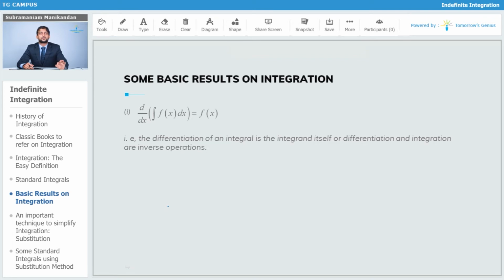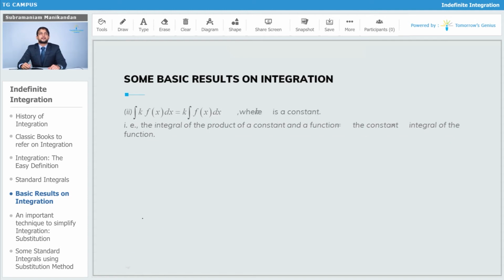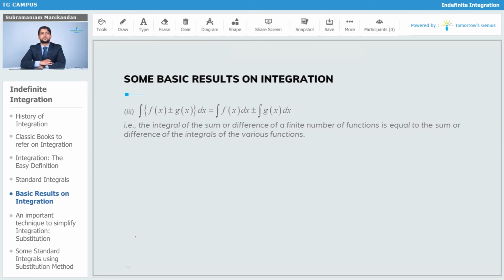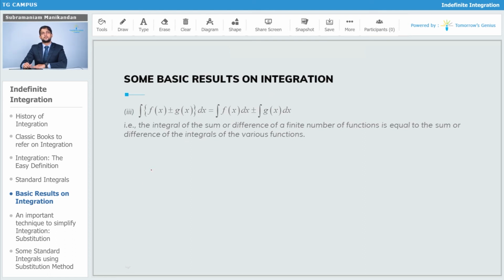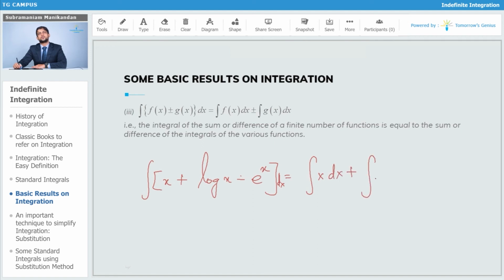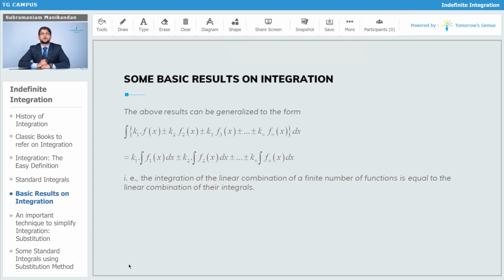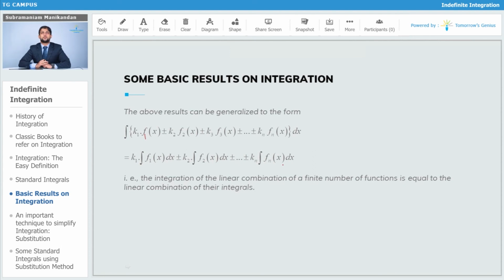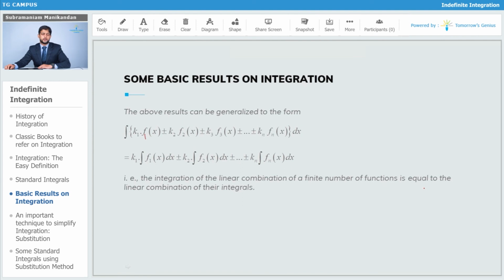Some basic results on integration | Indefinite integration | JEE | Mathematics - TG Campus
In this video clip, you will get to know some basic results on integration. This is helpful when adding up numbers that keep decreasing! Learn more about IndefiniteIntegration with TG Campus. Let us make learning fun & create Tomorrow's Geniuses today with the best Faculties.